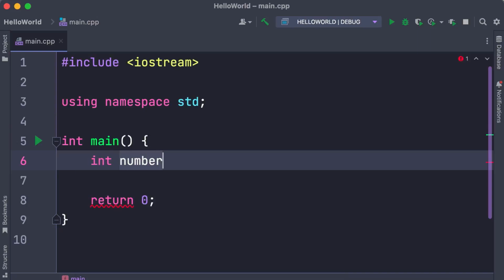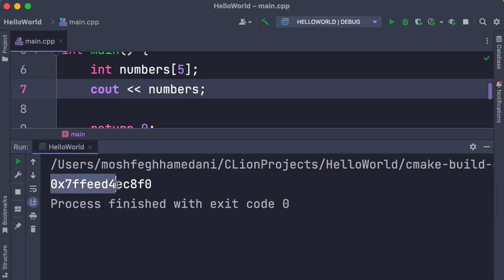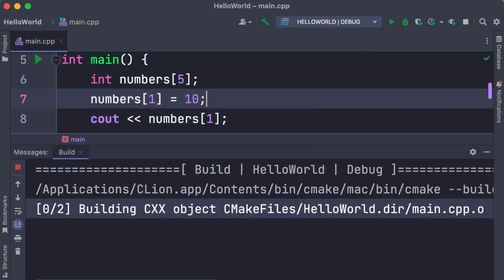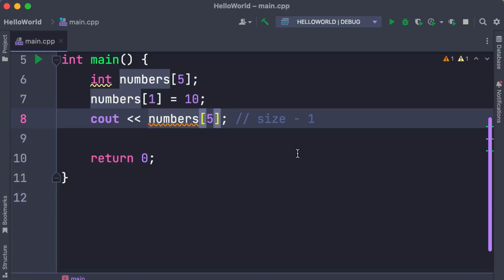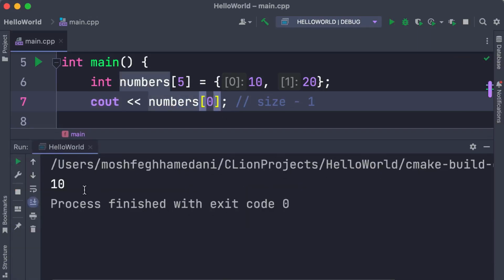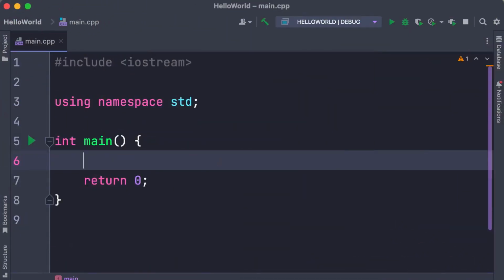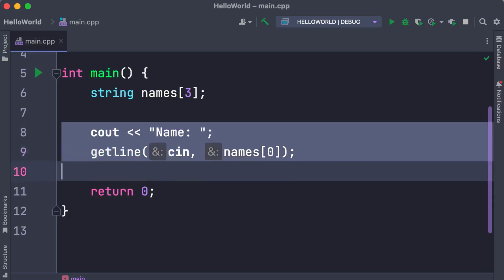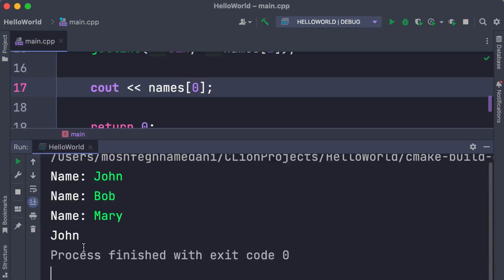28 Working with Arrays